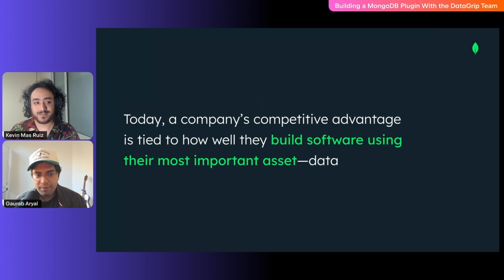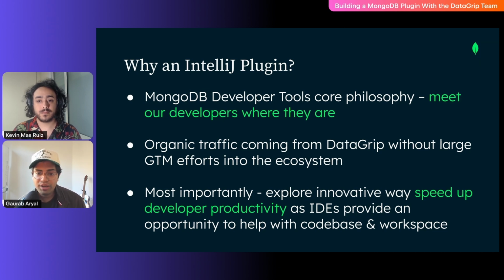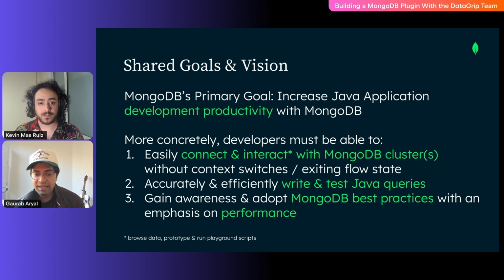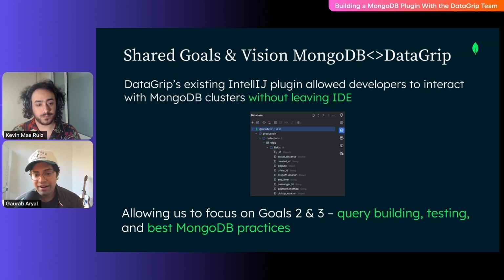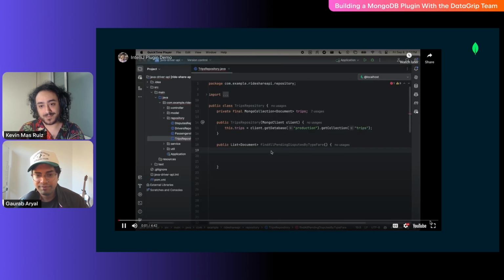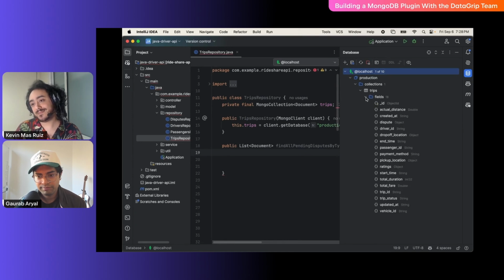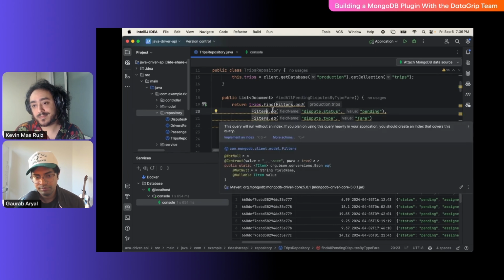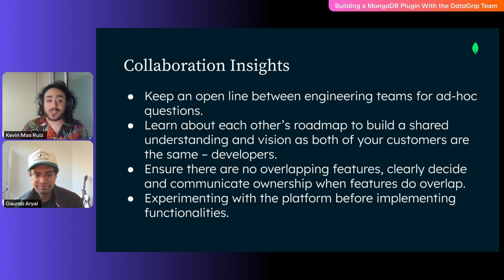Building a MongoDB Plugin With the DataGrip Team by Kevin Mas Ruiz and Gaurab Aryal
MongoDB, one of the leading NoSQL databases, has teamed up with the JetBrains DataGrip team to create a new plugin for the IntelliJ Platform. In this talk, the MongoDB team dives into their motivation for developing the plugin, takes you behind the scenes of the development process, and shares some of the challenges they've faced along the way.

Speakers:
Kevin Mas Ruiz, Senior Software Engineer for Developer Tools at MongoDB
Gaurab Aryal, Senior Product Manager for Developer Tools at MongoDB